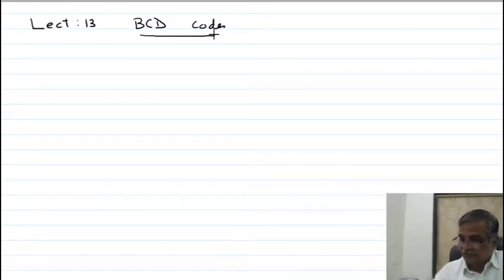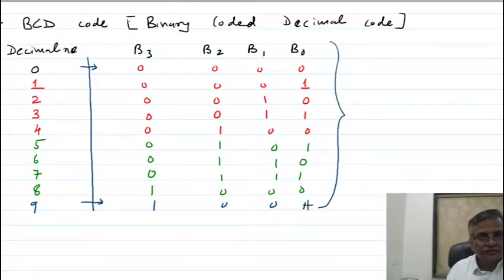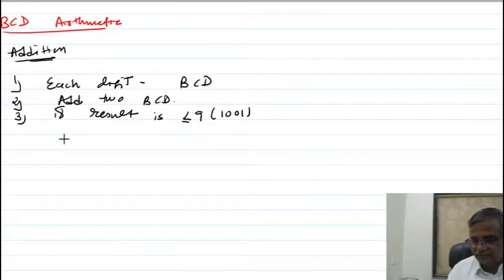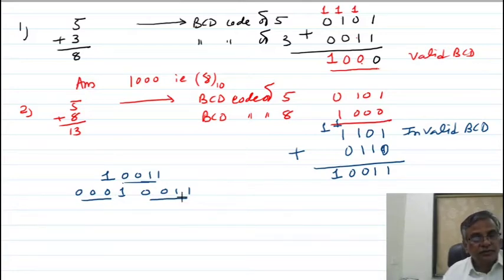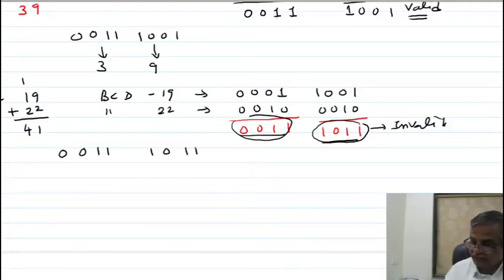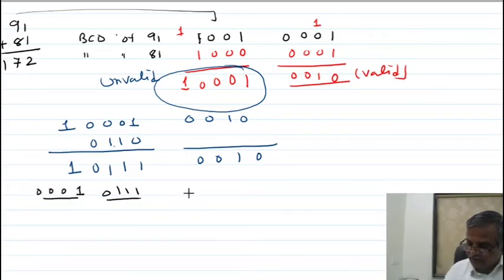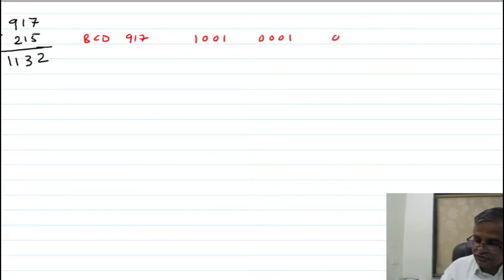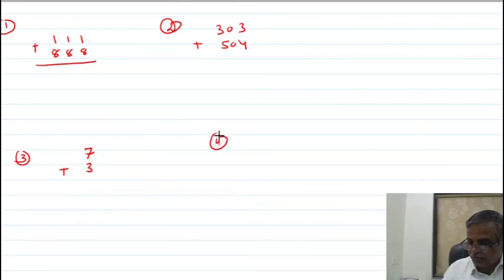LECT 13 BCD Code AJ